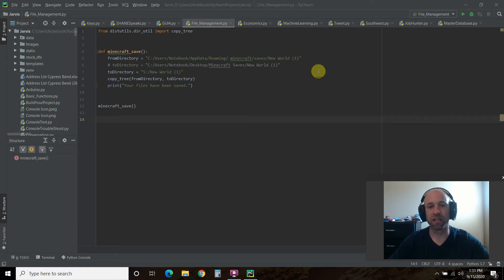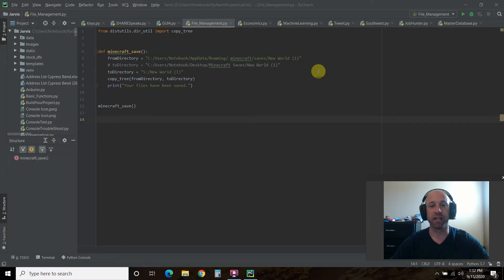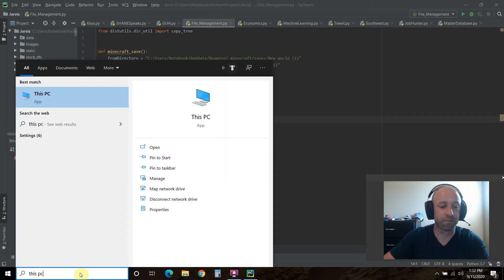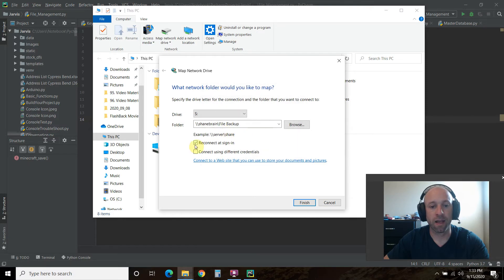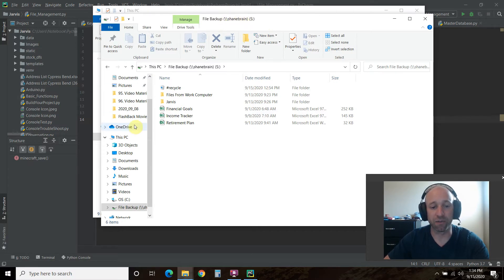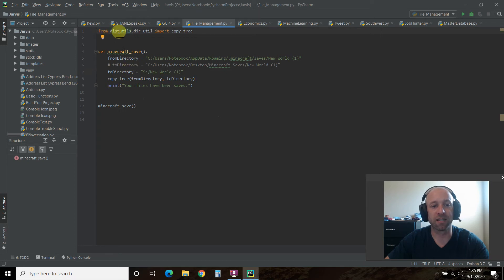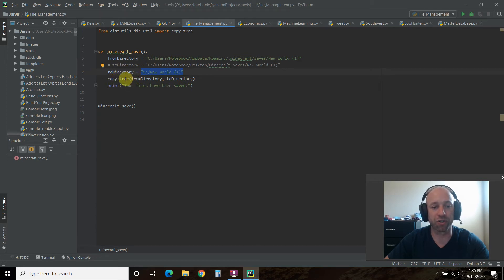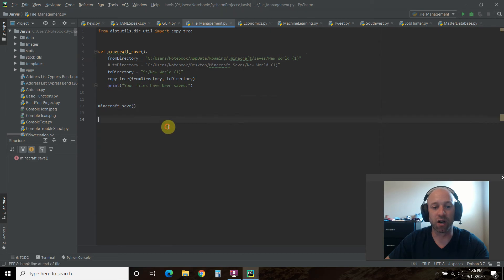Map a NAS Network Drive and Access It with Python | #97 (NAS and Python #2)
In this video, we map a network drive to our Synology DS 218 + Network Attached Storage (NAS) and then use Python to save a file to it.  In our previous NAS and Python video, we set up our NAS storage and called it Shanebrain.  This will be the main storage for my digital assistant S.H.A.N.E. and all its instances to access and save files to.